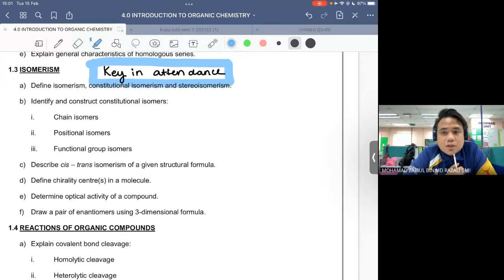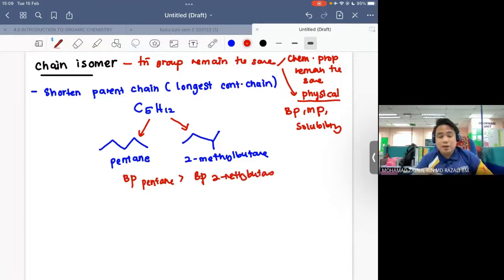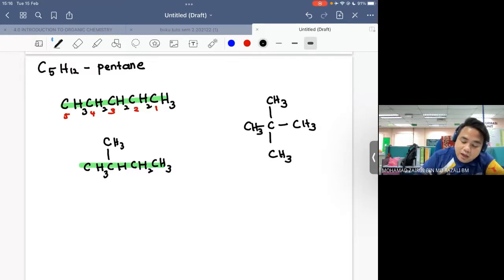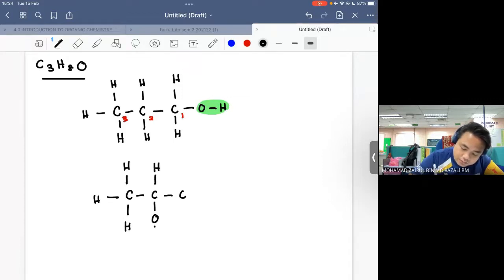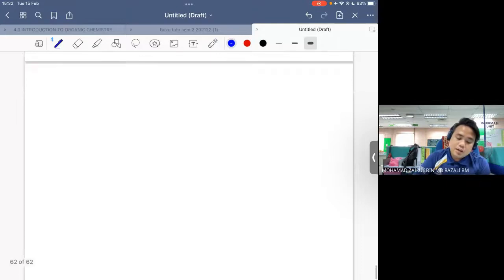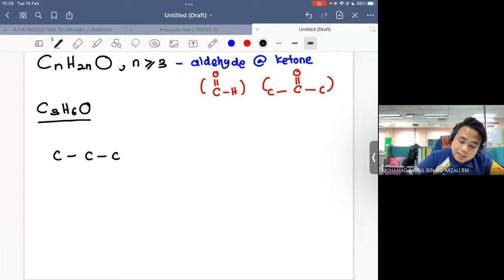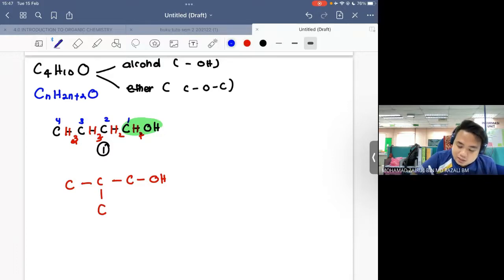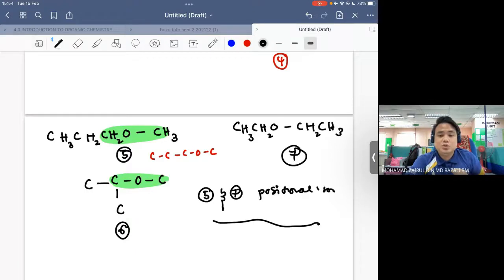INTRO. TO ORGANIC CHEMISTRY: STRUCTURAL ISOMERS (SK025)